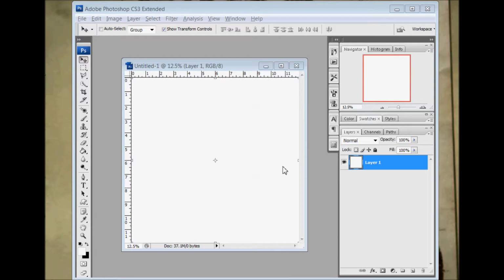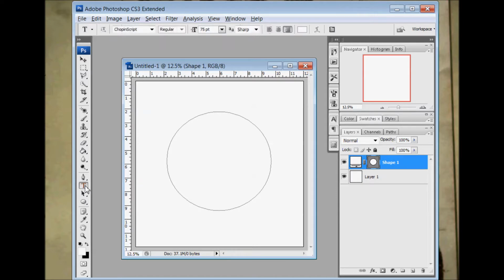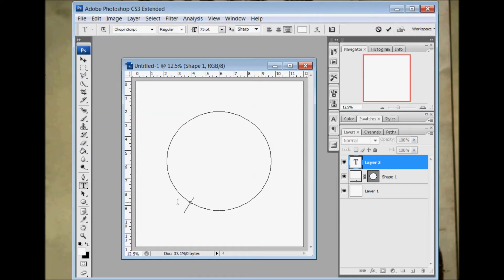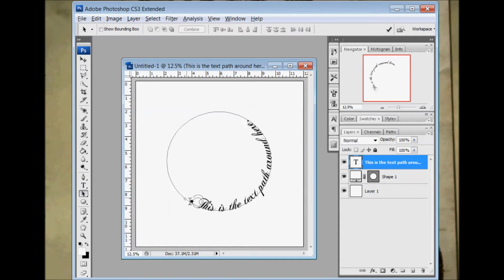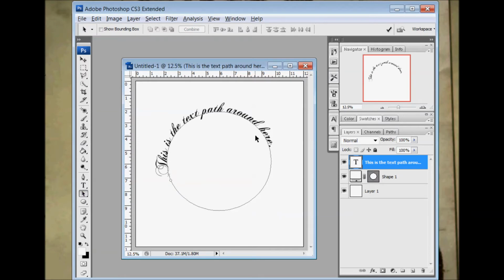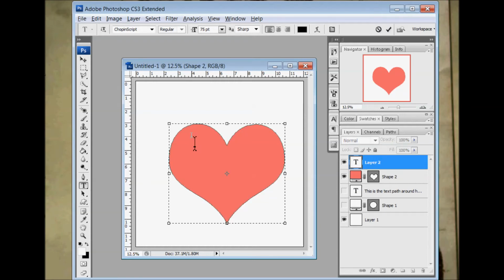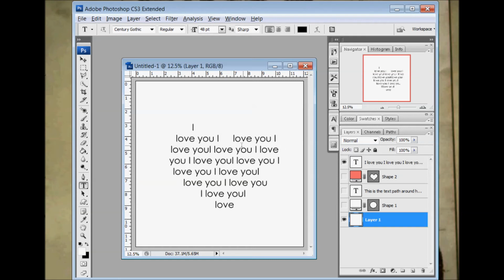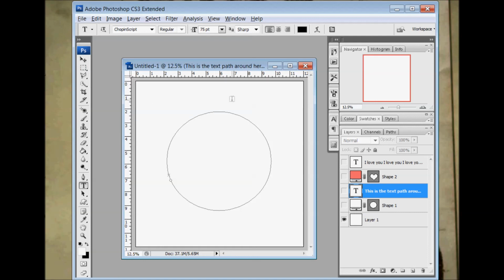Making Text Paths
In this video tutorial, Meagan demonstrates how to make and manipulate text paths.